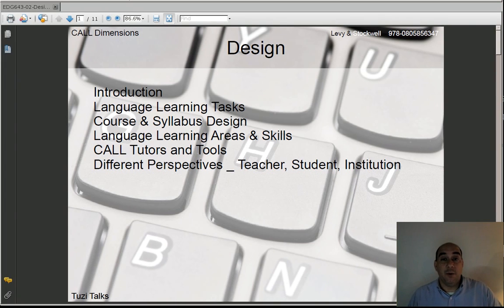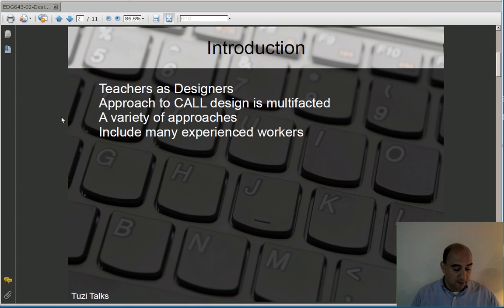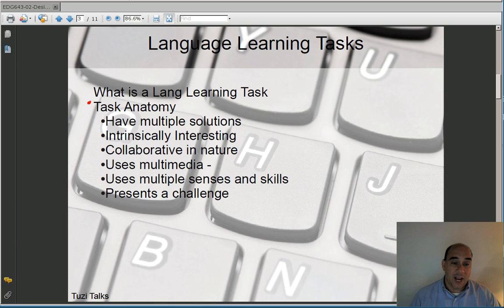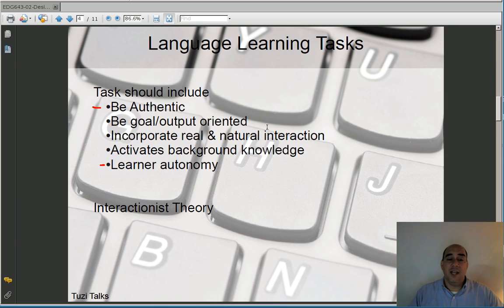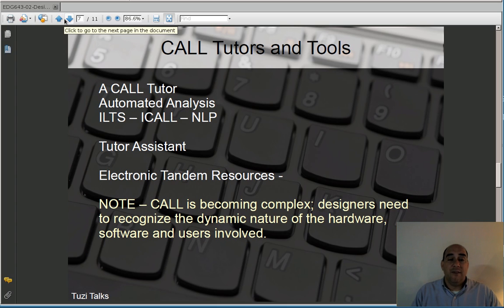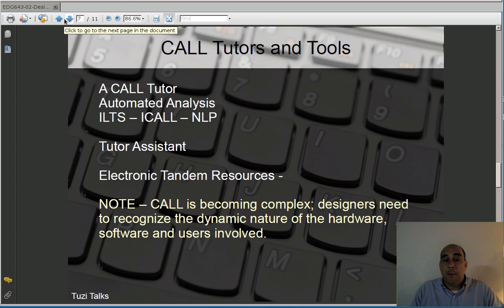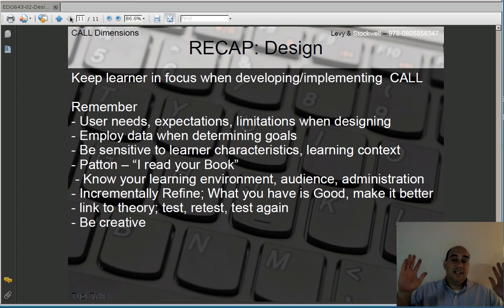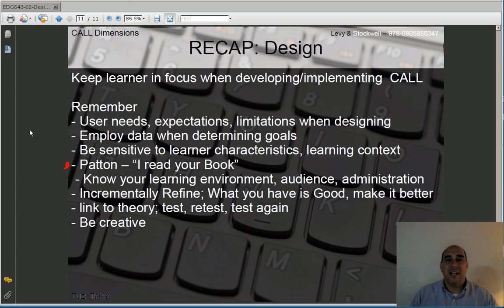CALL Dimensons - Designs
An lecture on Levy & Stockwell's CALL Dimensions with particular emphasis on the concept of design in CALL